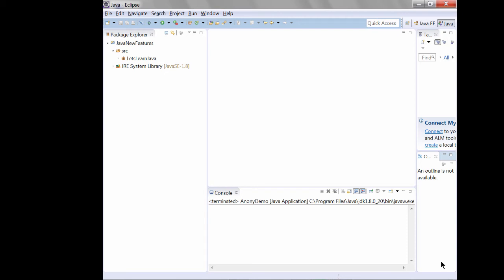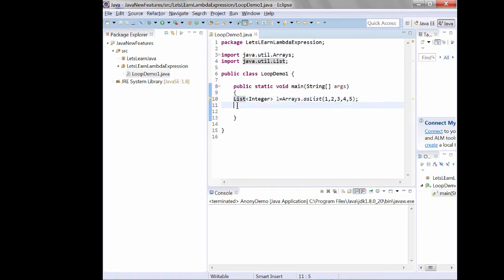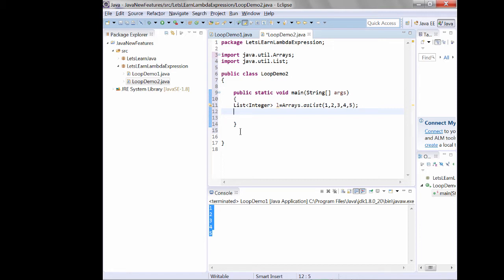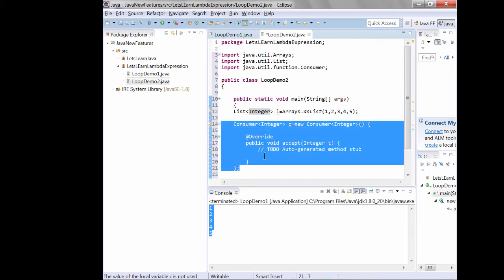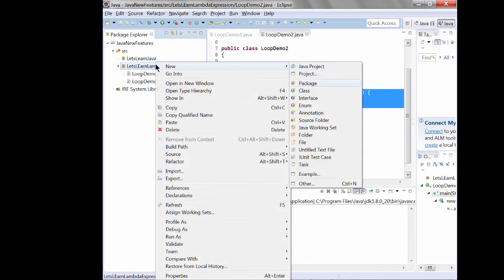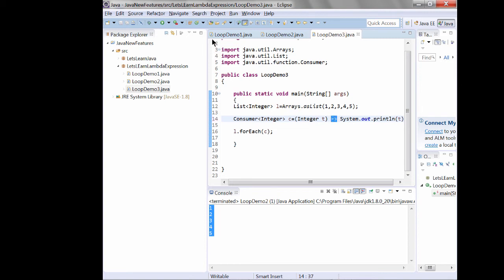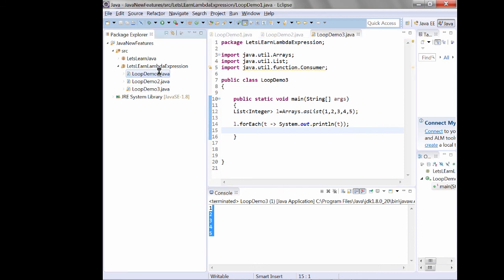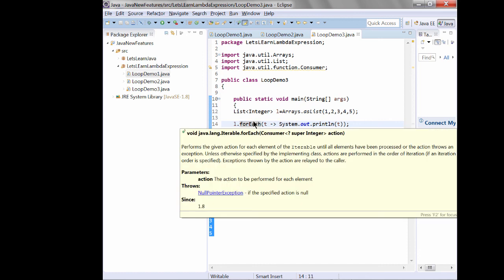Java 8 Lambda Expression Tutorial